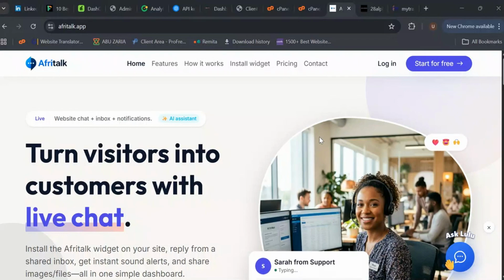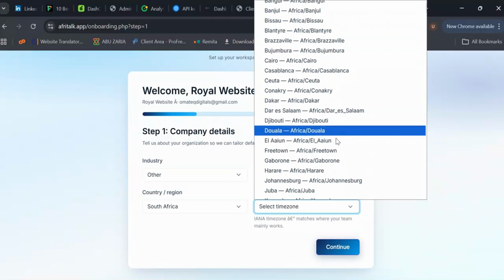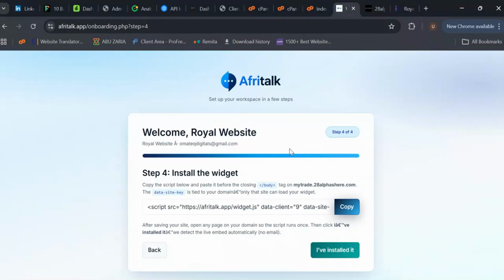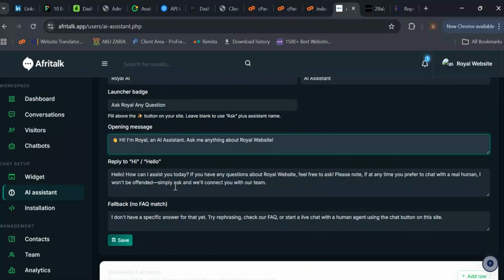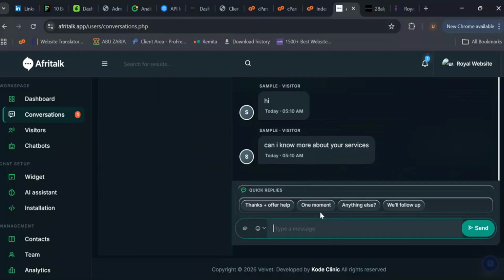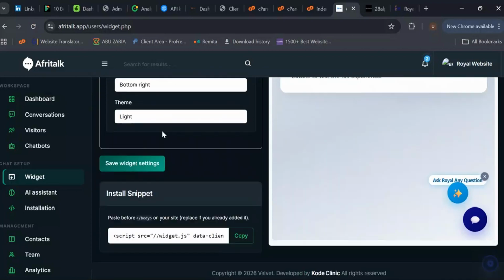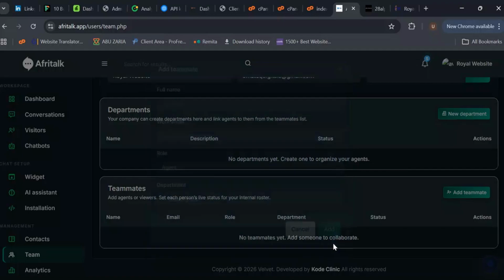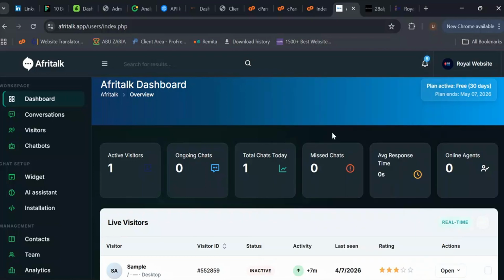How to Install the Afritalk Live Chat Widget on Your Website (Step-by-Step Guide)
Are you getting website visitors but NO sales? You're not alone… you're just not responding fast enough.

Introducing Afritalk — Africa’s #1 Live Chat Widget designed to help you engage visitors instantly, capture leads, and close more deals in real-time.

In this video, you’ll discover:

Why most websites fail to convert visitors 😬
How live chat can increase your sales instantly 💬
How Afritalk helps you respond faster and smarter 🚀
How to install and start using Afritalk on your website

💡 If your website isn’t chatting, it’s losing money.